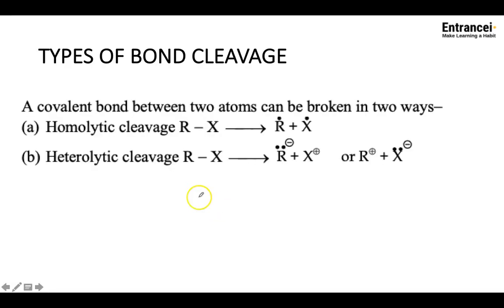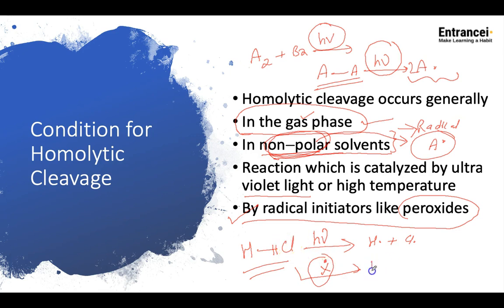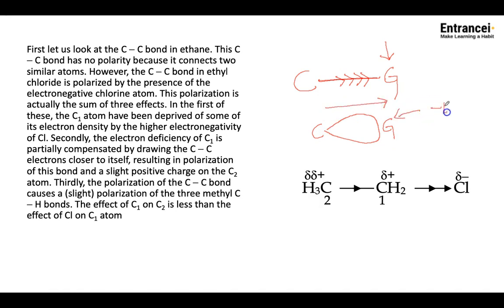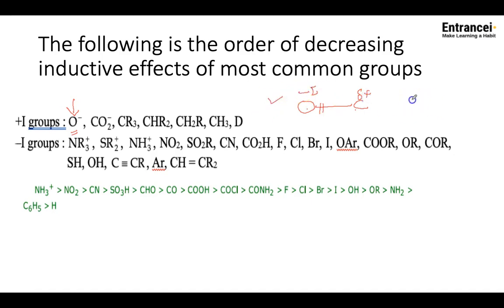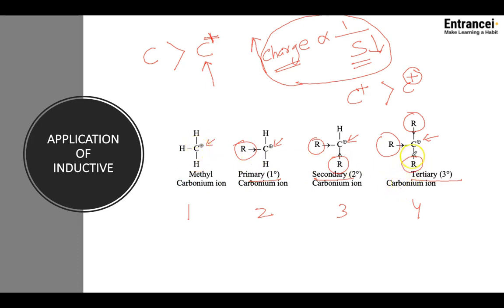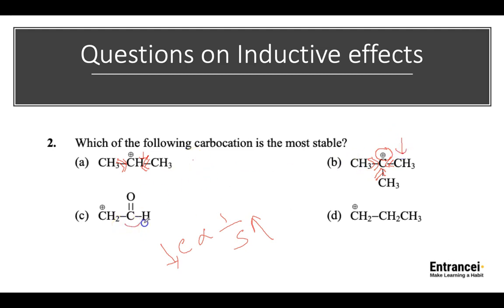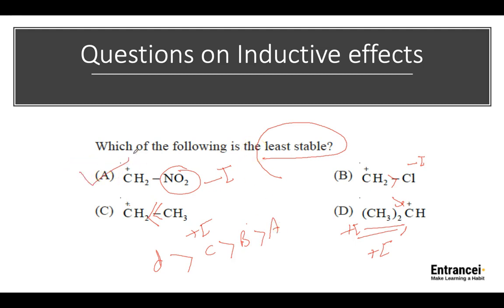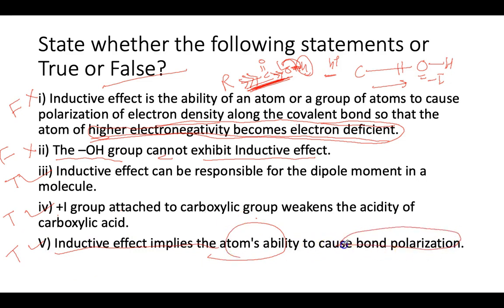General Organic Chemistry Lecture 1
Before starting any discussion on organic chemistry, first let me make it clear that the fundamentals (involving bond cleavage, various intermediates and their reactivities, types of reagents, field effects etc) form the backbone of entire organic chemistry. These concepts will be useful in understanding the acidic or basic behaviour of many organic compounds, mechanism of various reactions and their other aspects.This video is first lecture based on General Organic chemistry on which i have discussed about bond dissociation and about inducting effects . TYPES OF BOND CLEAVAGE A
covalent bond between two atoms can be broken in two ways (a) Homolytic cleavage R - X (b) Heterolytic cleavage R - X In the first cleavage, each atom separates with one electron leading to the formation of highly reactive intermediates called free radicals. In the second type of fission, one atom may hold on both the electrons leaving none for the other, resulting in a negative and a positive ion (or ion pair). Homolytic cleavage occurs generally in the gas phase or in solution in non-polar solvents and is catalysed by ultra violet light or high temperature or by radical initiators like peroxides. Heterolytic cleavage occurs in polar solvents because of the ease of separation of charge and stabilization of the resultant ion pairs through solvation. In such heterolytic fission, the charged species formed are either carbon bearing positive charge called carbocation or carbon bearing negative charge called carbanion. First let us look at the C-C bond in ethane. This C -C bond has no polarity because it connects two similar atoms. However, the C-C bond in ethyl chloride is polarized by the presence of the electronegative chlorine atom. This polarization is actually the sum of three effects. In the first of these, the C1 atom have been deprived of some of its electron density by the higher electronegativity of Cl. Secondly, the electron deficiency of C1 is partially compensated by drawing the C-C electrons closer to itself, resulting in polarization of this bond and a slight positive charge on the C2 atom. Thirdly, the polarization of the C-C bond causes a (slight) polarization of the three methyl C-H bonds. The effect of C1 on C2 is less than the effect of Cl on C1 atom. In addition to such inductive effect operating through the bonds in a compound, an analogous effect can also operate either through the space surrounding the molecule or in solution via the molecules of solvent that surround it which is called field effect. A point of distinction between the two effects is that the inductive effect depends only the nature of bonds while the field effect depends on the geometry of the molecule. However, in many cases, it is not possible to distinguish inductive effect with this field effect. But in general, reference to an inductive effect is assumed to include any such field effect. In ethyl chloride, Cl is said to have an electron withdrawing –I effect. There are other type of groups which exert electron releasing +I effect. Thus, the substituents or functional groups can be classified as electron-withdrawing (–I) and electron-donating (+I) groups relative to hydrogen. For detail theory of general organic chemistry For online test of general organic chemistry
Entrancei is one of largest educational site for K-12 in term of quaintly and quality of study material required for students who are in class 6 to 12 . Equipped with detail in depth theory , previous year paper of all entrance exam like JEE, NEET and other competitive exam , questions bank , worksheet , NCERT solutions , reference book solution , formula sheet , important questions for board exam , online chapter wise test , video lecture and many more all consist are prepared by senior and well know name of Kota and Delhi . Do follow out educational content like
When it comes to organic chemistry you can solve questions that too chapter wise form entrancei after reading the detail theory with mechanism . read the reaction mechanism notes